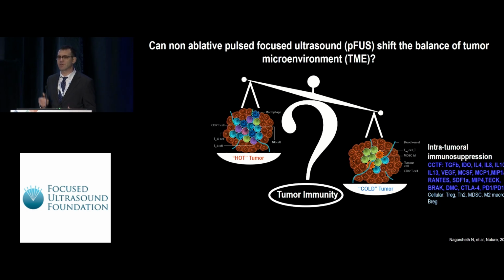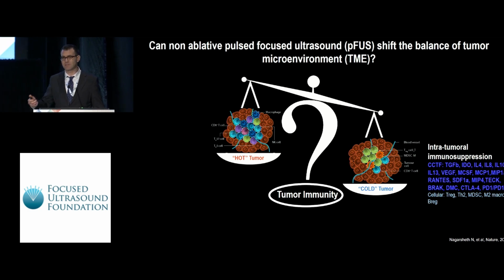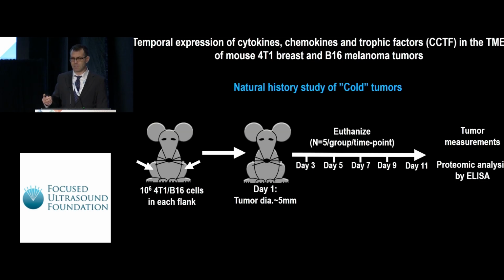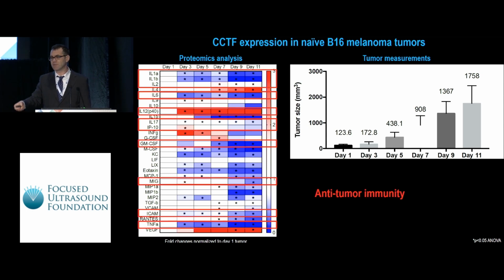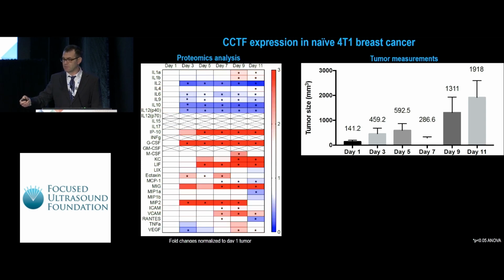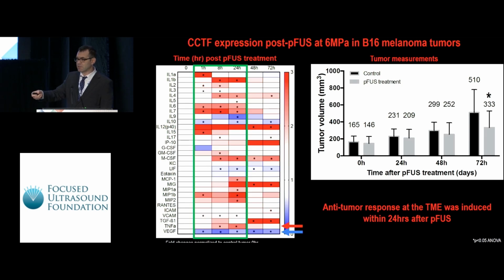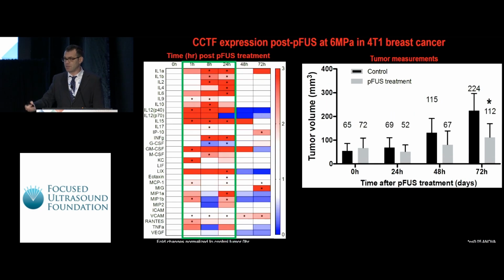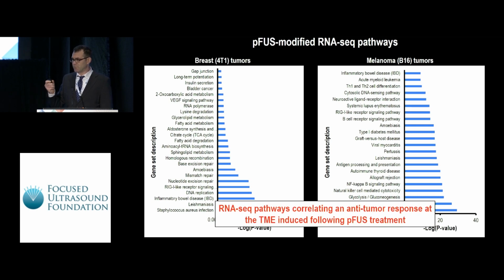Gadi Cohen - Immunological response of melanoma tumors micro-environments after pulse FUS (2018)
Proteomic and genomic insights into the immunological response of breast and melanoma tumors micro-environments following pulse focused ultrasound treatment